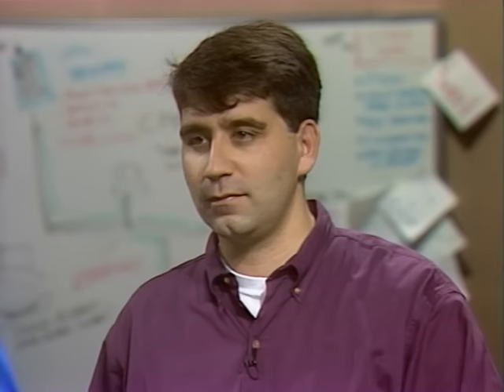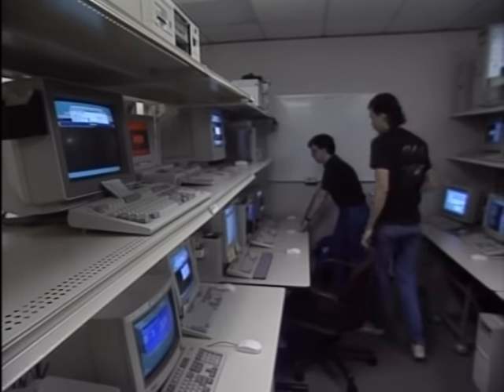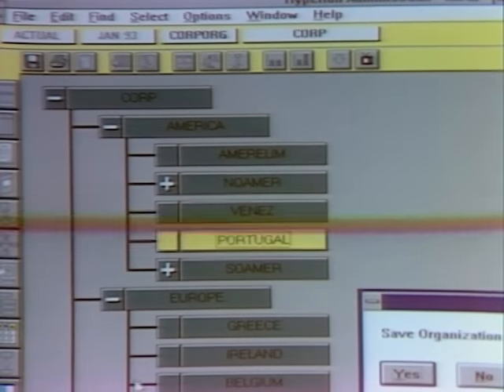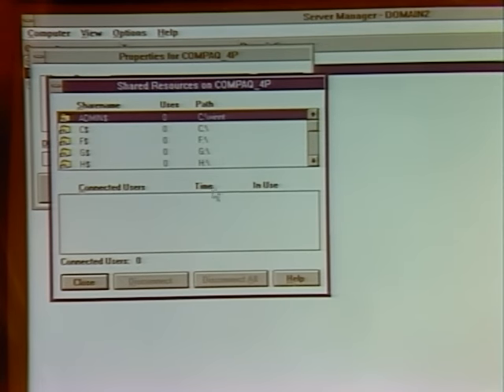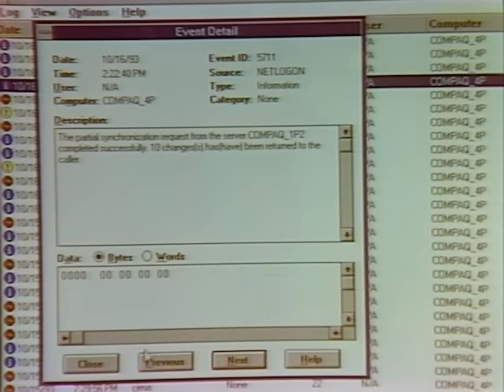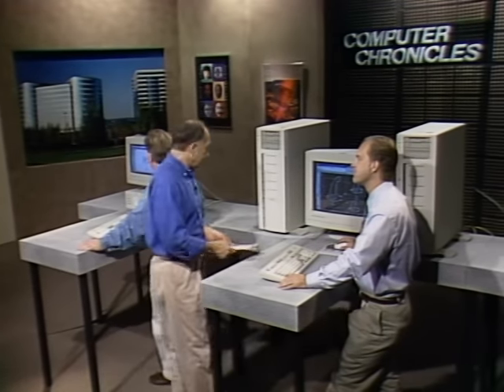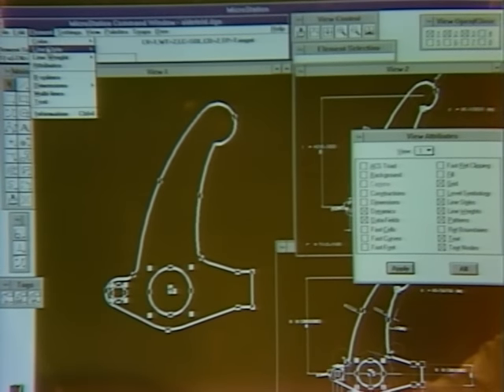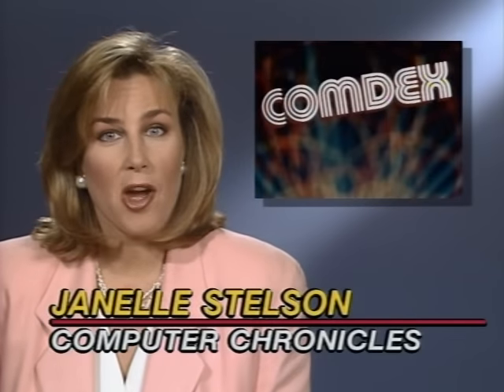The Computer Chronicles - Windows NT (1993)